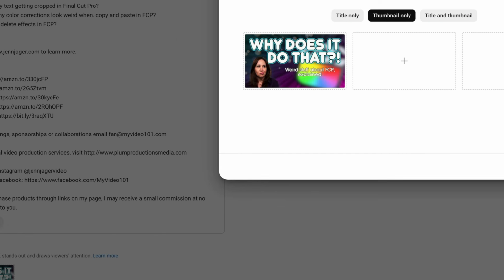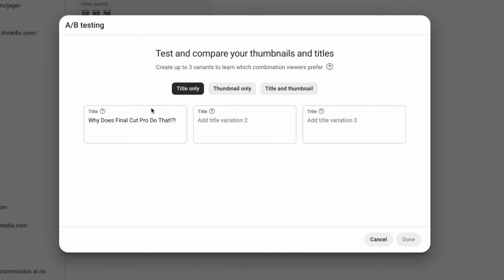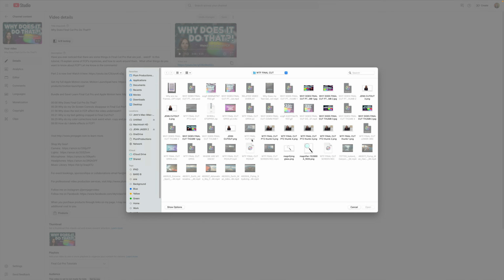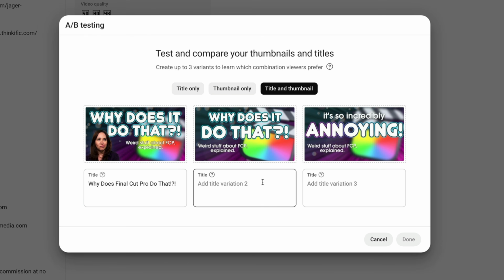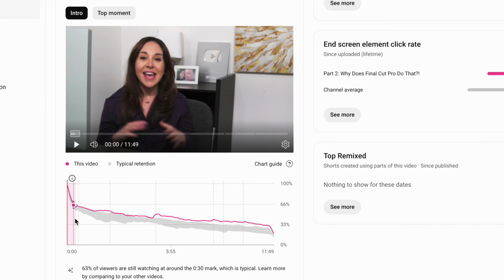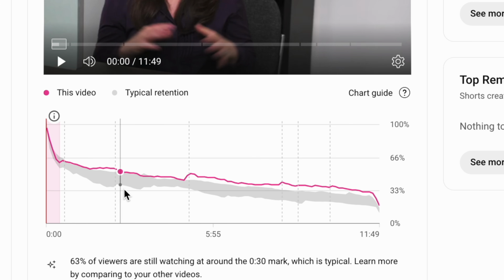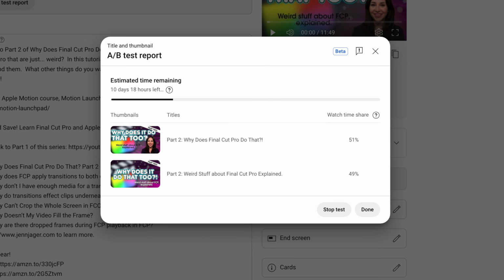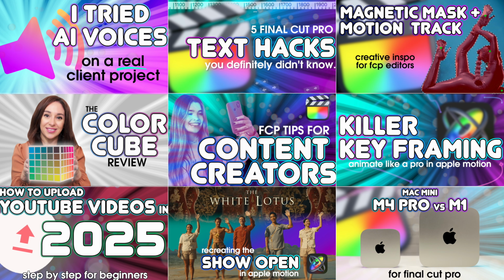YouTube Dropping New Growth Tool for Creators! | Get a Sneak Peek!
YouTube is testing an awesome new feature for creators, and I have your first look!  In this video, get a sneak peek at YouTube's new Title testing feature for creators! I'll give you a tutorial about how to start a Title Test on YouTube, and show you my results so far.

00:00 Introducing Free Title Testing on YouTube
00:18 What is A/B testing?
00:42 How to Test Titles on YouTube
02:46 How does Title Testing on YouTube work?
04:04 My Test Results
04:45 Title Testing on YouTube Review

If you like the music and graphics from my video, check out Motion Array